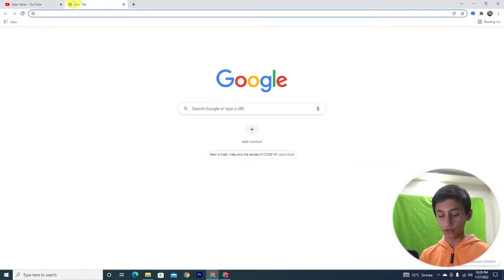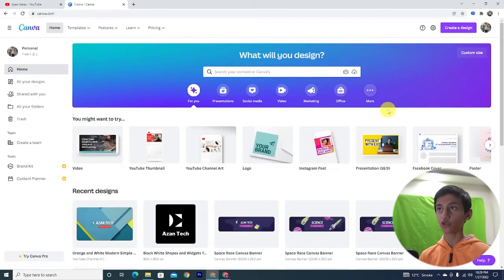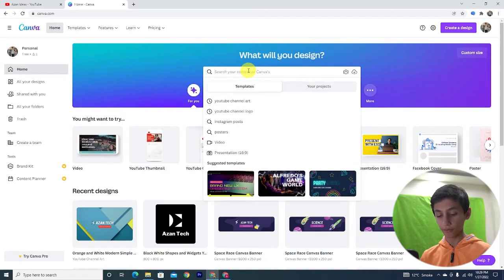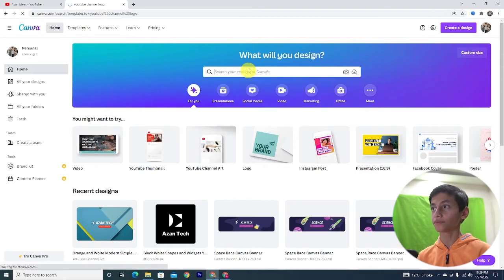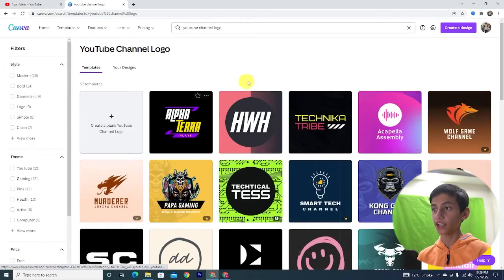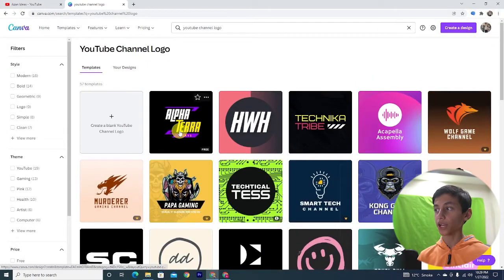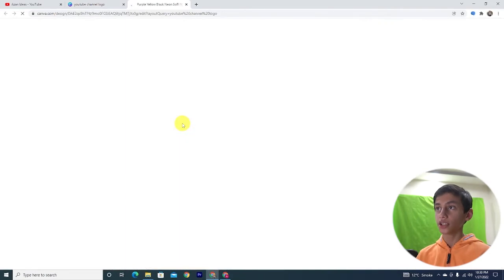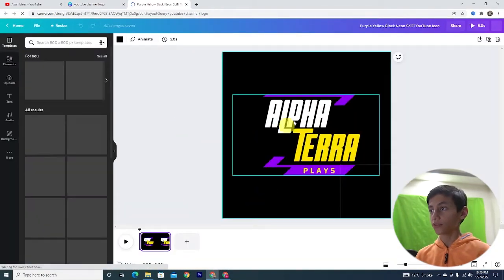How to Make a Logo and a Banner for YouTube in 2022 (Beginners Guide)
In this video I am gonna show you that How to Make a Logo and a Banner for YouTube in 2022 (Beginners Guide).

Tu dosto iss video mai app ko batao ga ka app video kai How to Make a Logo and a Banner for YouTube in 2022 (Beginners Guide)i. Tu video ko end tak dikhe ga...